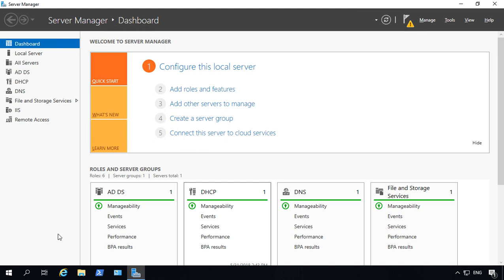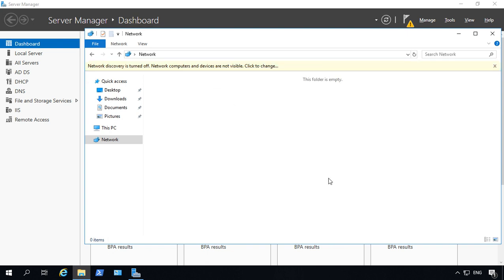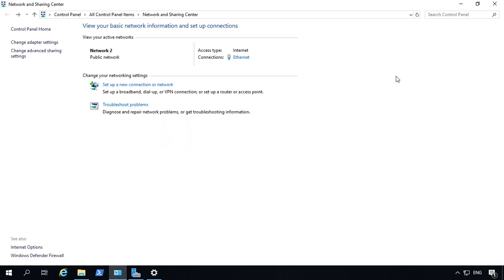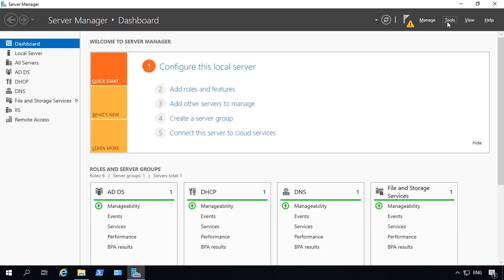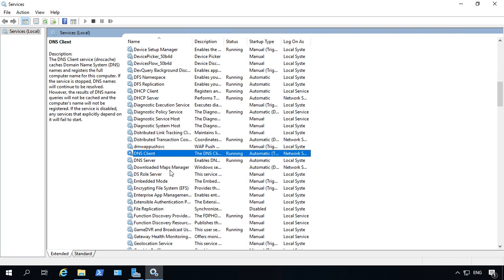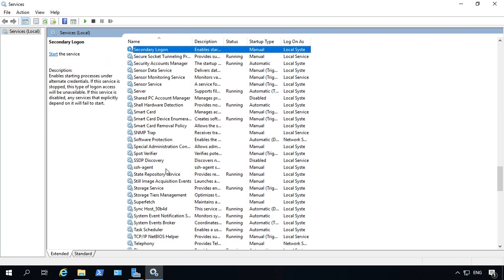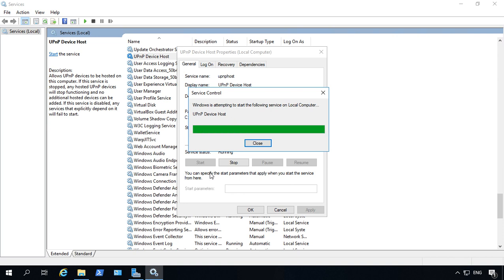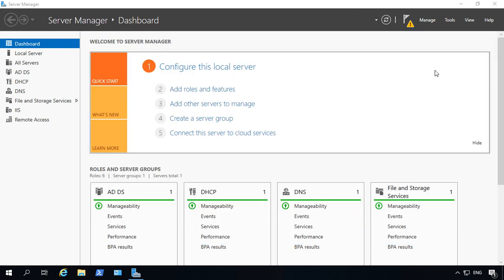How to fix Network Discovery in Windows Server 2019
Professor Robert McMillen shows you how to fix Network Discovery in Windows Server 2019.

Make sure these services are on automatic:
DNS Client
Function Discovery Provider Host
Function Discovery Resource Publication
SSDP Discovery
UPnP Device Host